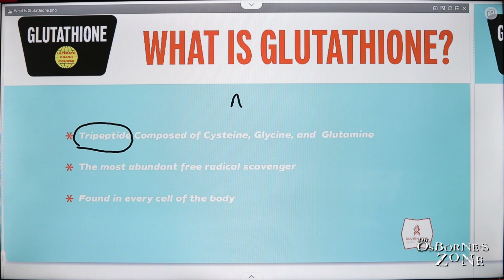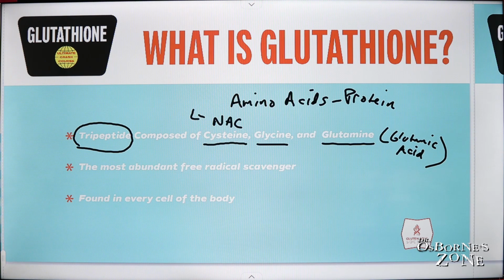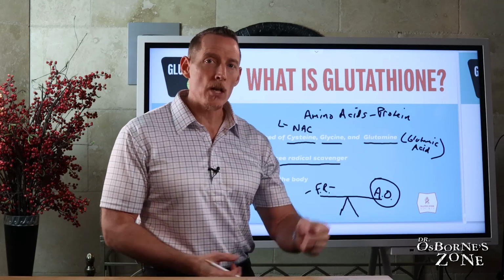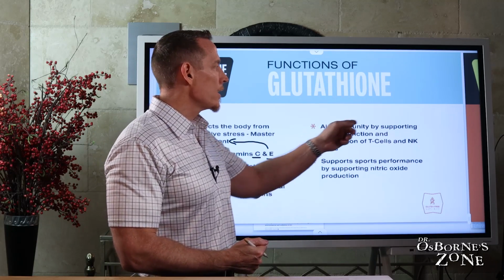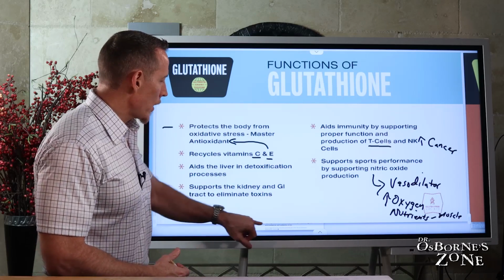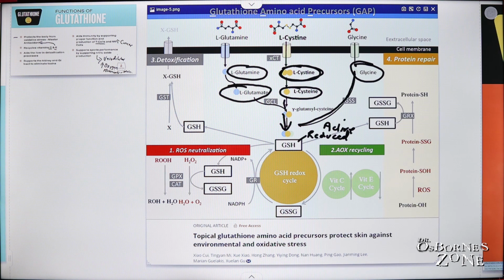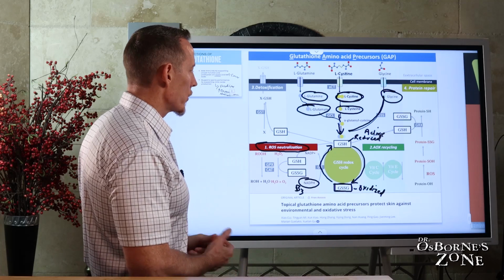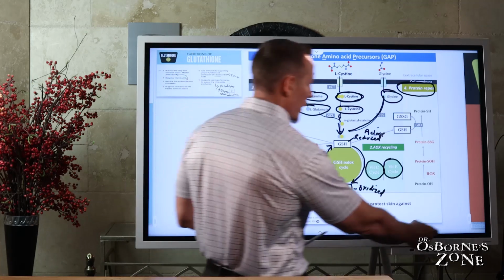Discover Why Glutathione is Vital!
Glutathione is a tripeptide composed of three amino acids: cysteine, glycine, and glutamine. It is the most abundant free radical scavenger in the body and plays a crucial role in maintaining a balance between free radicals and antioxidants.

Glutathione protects the body from oxidative stress, aids in detoxification, supports the immune system, and enhances sports performance. It also helps recycle vitamins C and E and assists in repairing damaged proteins.

Glutathione exists in two forms: reduced (active) and oxidized. It can be regenerated through the recharge process using NADPH and selenium. Glutathione is essential for overall health and well-being.

Dr. Peter Osborne is one of the most sought after alternative and nutritional experts in the world. A Diplomate with the American Clinical Board of Nutrition, a graduate of Texas Chiropractic College, and a doctor of pastoral science, Dr. Osborne is one of the world’s leading authorities on gluten, nutrition, and natural health.   He is the founder GlutenFreeSociety.org, one of the world's largest informational sites on gluten sensitivity.  In addition, he is the author of the best selling book, No Grain No Pain, published by Touchstone (Simon & Schuster).  His work has been featured by PBS, Netflix, Amazon, Fox, U.S. News, Ney York Post, and many other nationally recognized outlets.

Any information on diseases, treatments, nutrition, or other health related topics from this channel are for educational purposes only, and should not be considered a substitute for advice provided by your doctor or healthcare provider.  Bottom line...if you have health issues, you should always seek proffessional medical guidance.

Products and supplements discussed in this video have not been evaluated by the FDA.  They are not intended to treat, cure, or diagnose.